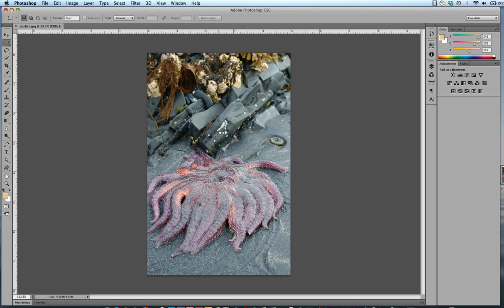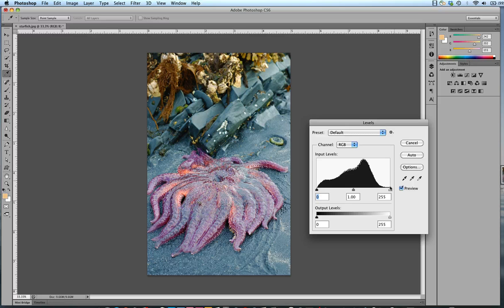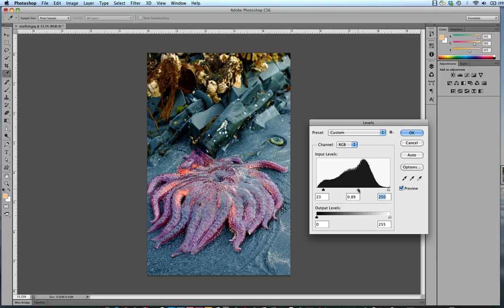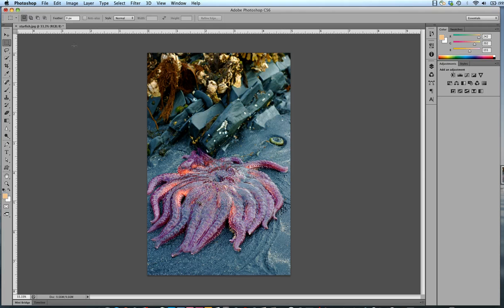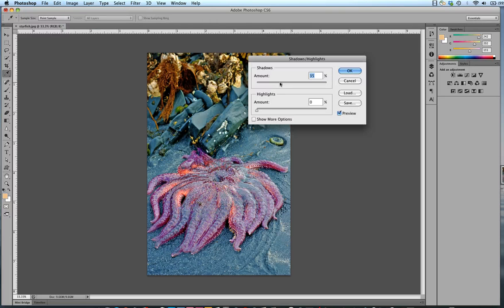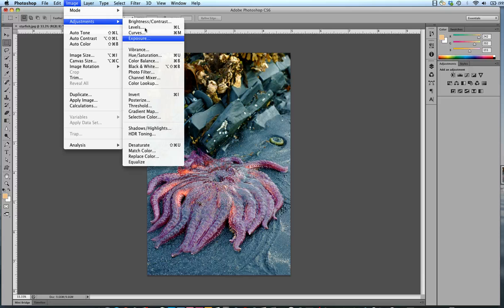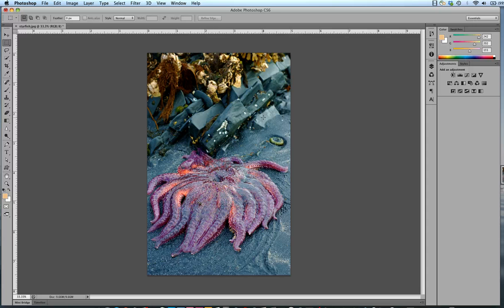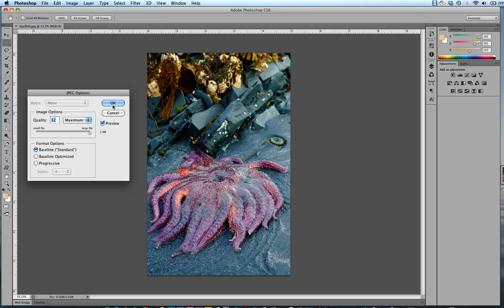Photoshop Week1 Project Video2